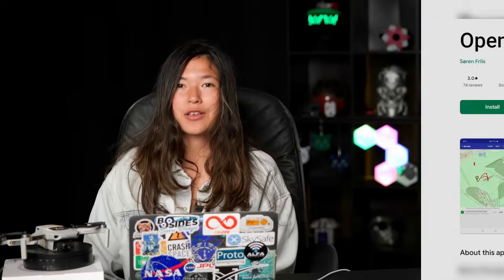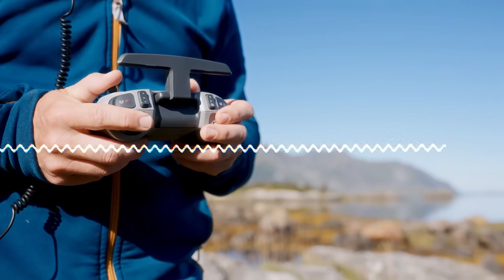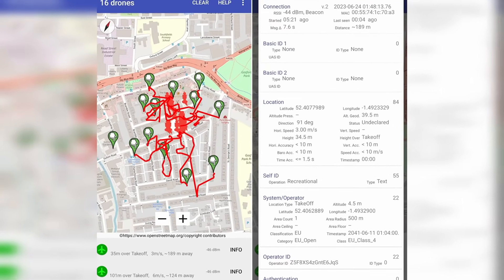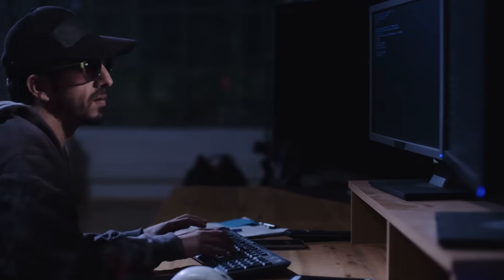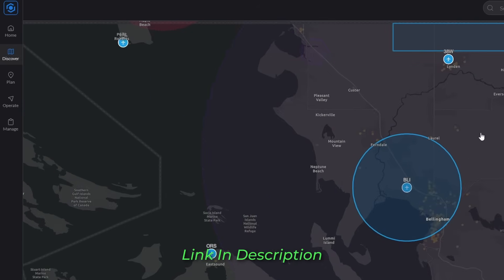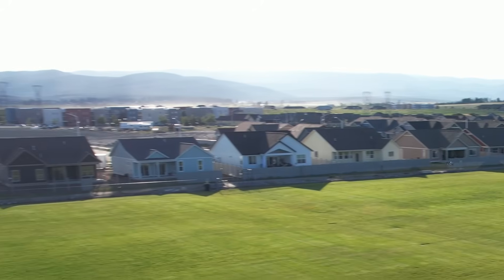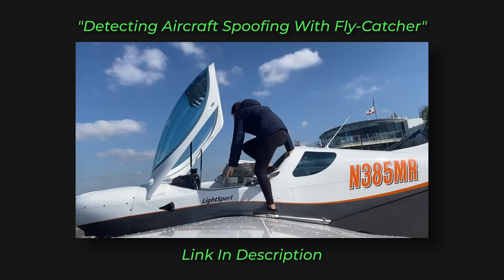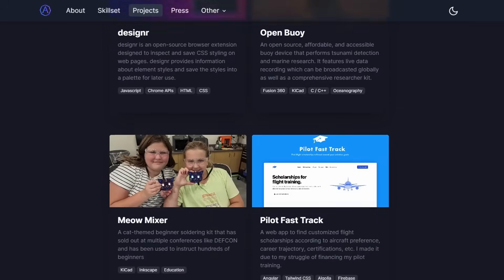Hacking the Skies: Creating Ghost Drone Swarms with Spoofed IDs for $20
See how hackers can threaten aircraft security by using software-defined radios (SDRs) to spoof ADS-B signals and create fake aircraft.

With the rise of drones, the FAA introduced Open Drone ID, a system meant to track UAVs for security and regulation. But what if we told you this protocol has a major flaw? In this episode of Null Byte, hosted by ANG13T (Angelina Tsuboi), we use a cheap $20 microcontroller to spoof drone signals and create a swarm of fake ghost drones!

Using an ESP8266 microcontroller, Wi-Fi beacon frames, and a bit of coding, we show how hackers can manipulate Open Drone ID to broadcast fake drone signals, tricking tracking apps and even airspace monitoring systems. Our tests reveal shocking vulnerabilities in drone identification, raising serious questions about airspace security and drone tracking reliability.

🔥 What we cover in this video:
✔️ How Open Drone ID works and why it's insecure
✔️ Building a Drone Swarmer with cheap hardware
✔️ Spoofing drone signals using microcontrollers
✔️ Testing ghost drones in the field with real-time tracking
✔️ The risks of unencrypted drone identification systems

🛠️ Parts/materials:
DJI Mini 2 drone
D1 Mini (ESP8266)
Breakout board
PCB mount terminals
LiPo battery charger
LiPo battery
NEO6M GPS module
Zip ties